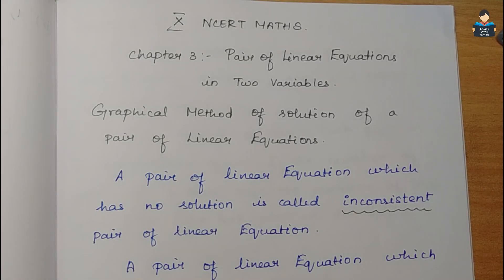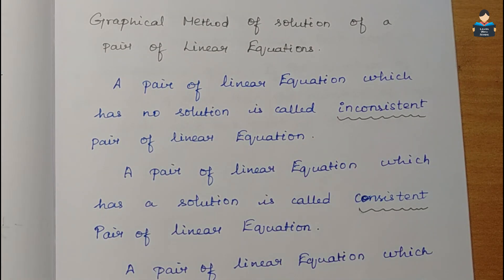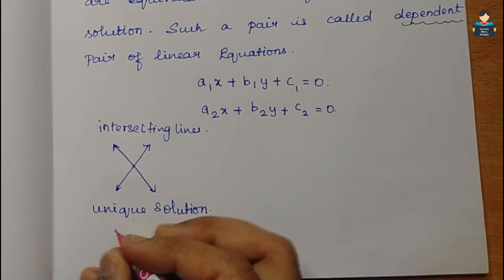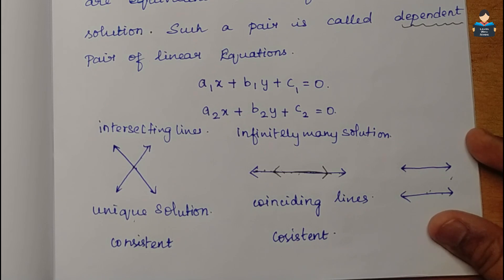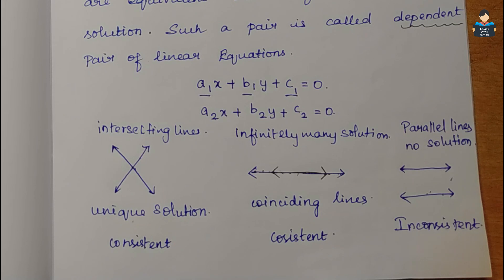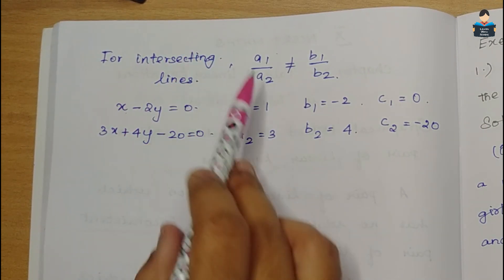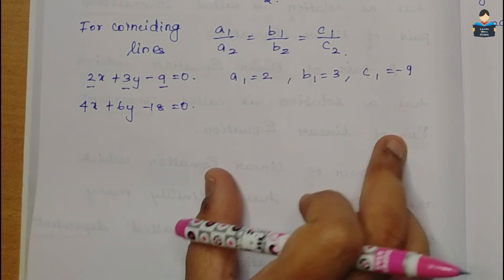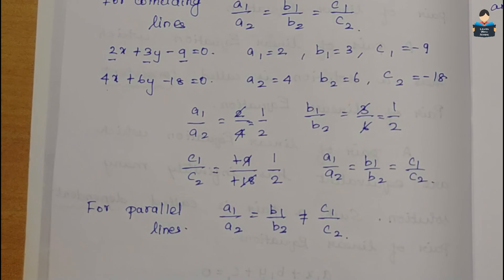Pair of Linear Equations | Chapter 3 |Ex-3.1|NCERT|Introduction|Revised Syllabus|Class10|Maths|Tamil